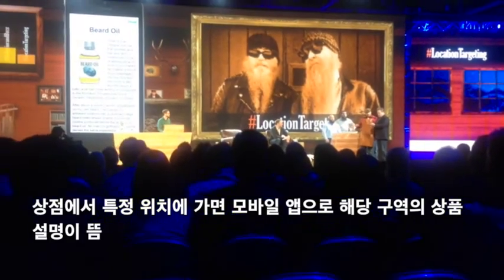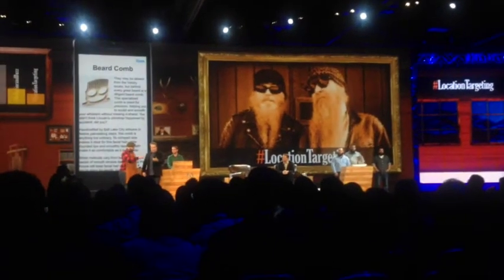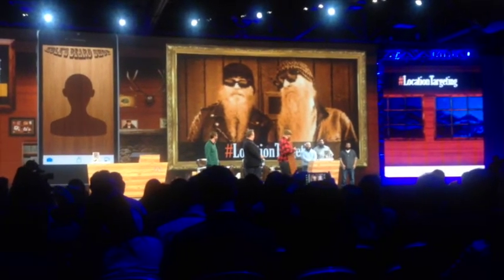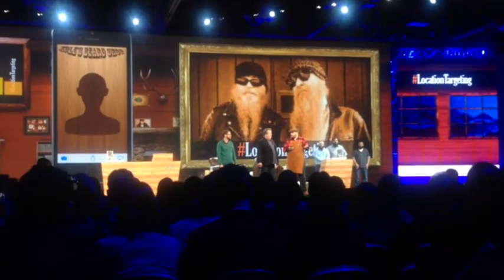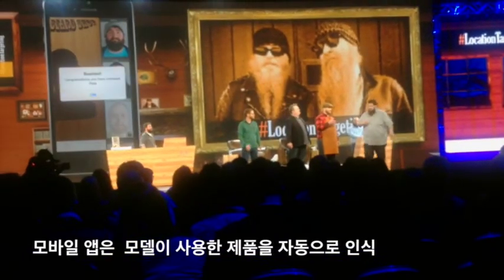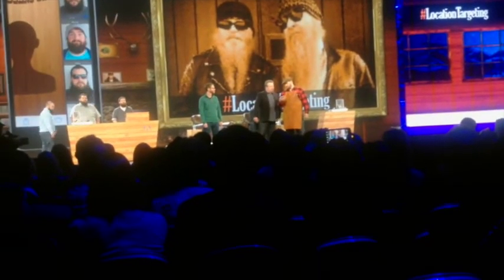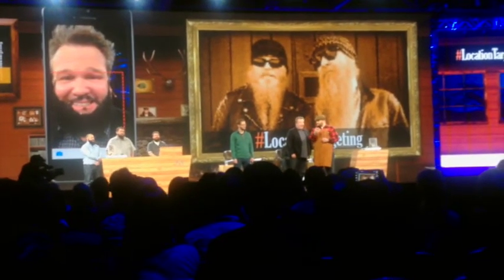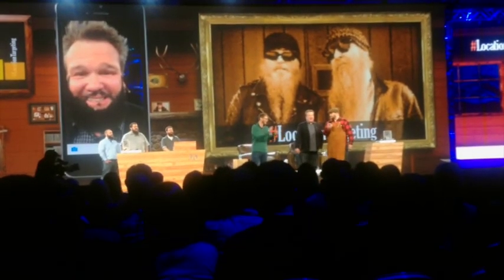[iBeacon+adobe marketing cloud]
어도비는 '어도비 마케팅 클라우드'에 아이비콘 지원 기능을 넣는다고 2014년 3월25일 발표했습니다. 마케터가 아이비콘을 활용할 때 어떤 모습이 나타날지 시연도 했는데요. 2014년 3월25일부터 27일 사이에 열린 '어도비서밋2014'에서 시연한 모습을 공유합니다.

어도비 직원이 매장 직원으로, 배우 에릭 스톤스트리트가 손님으로 가장해 선보였습니다.